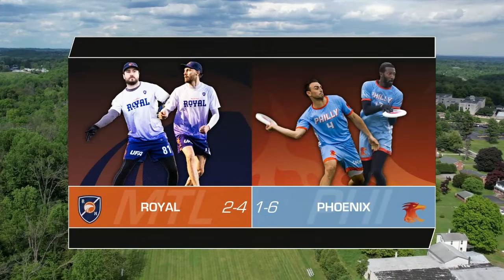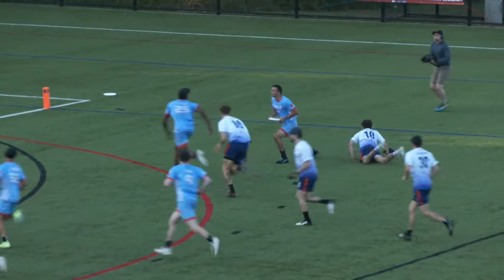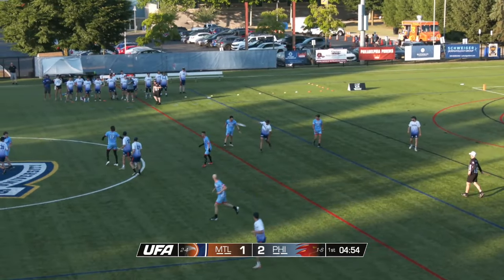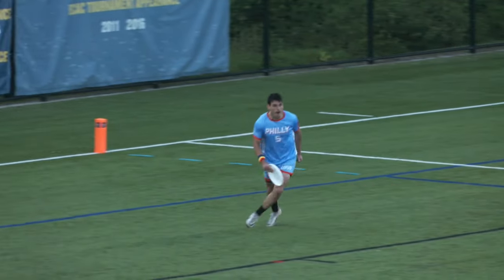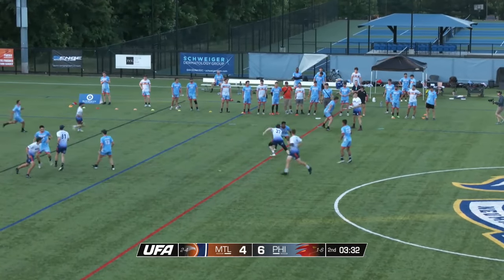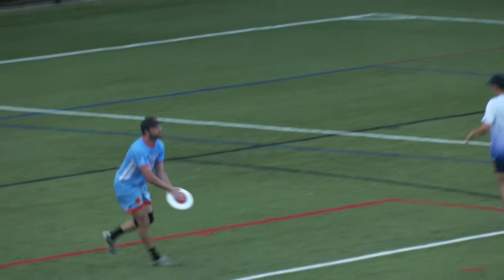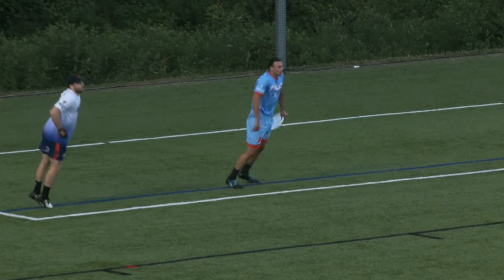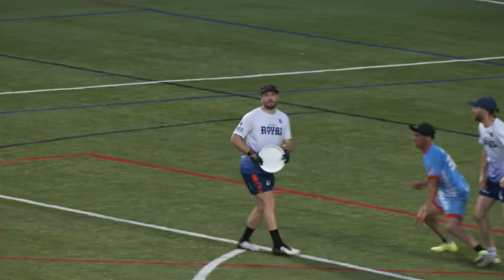Montreal Royal at Philadelphia Phoenix | FULL GAME HIGHLIGHTS | June 21, 2024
Highlights from the Philadelphia Phoenix (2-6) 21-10 win over Montreal Royal (2-5) in the Week 9 of the 2024 UFA regular season.

About the UFA:
The Ultimate Frisbee Association (UFA) is the premier professional ultimate frisbee league in the United States and Canada. The fastest growing sport and professional league on the continent, the UFA is broadcast live weekly on watchUFA.com throughout the summer months, showcasing the best athletes in the sport to an international audience.

Real-time Stats, News, Scores, Highlights and more are available to fans on web and mobile with the UFA App.